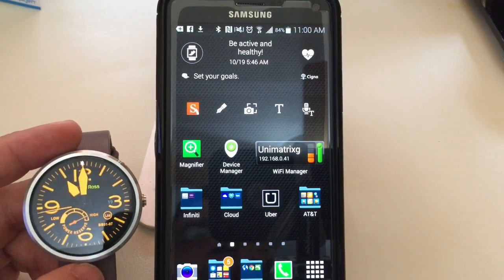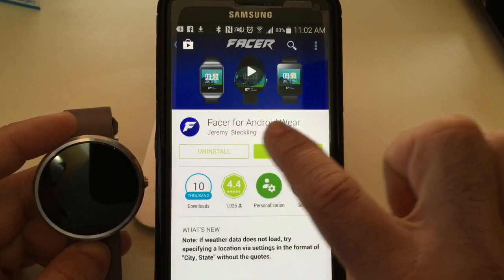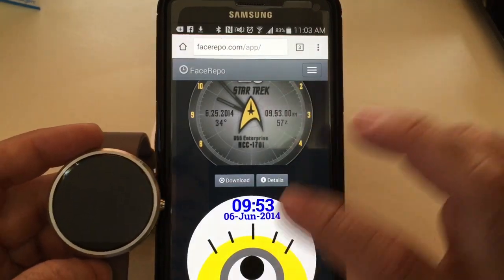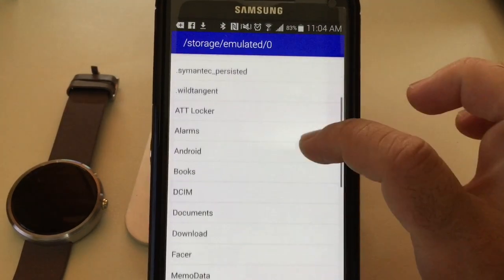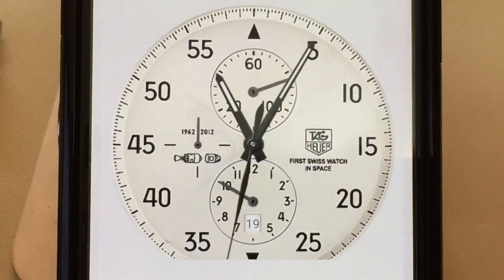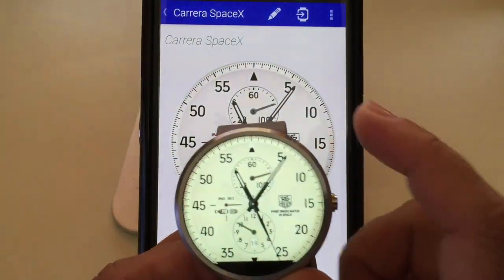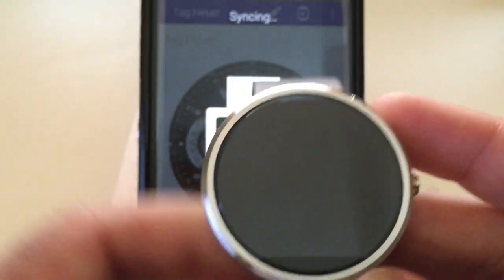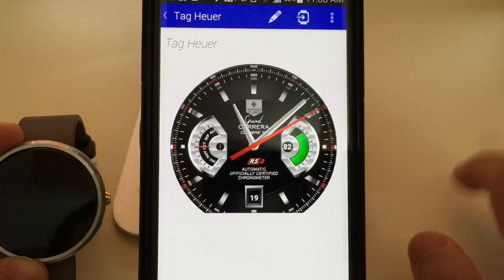How to turn your Moto 360 Smartwatch into a Designer Watch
In this video I will show you how to transform you Moto 360 into a Designer smart watch